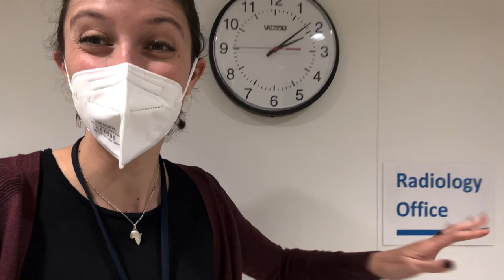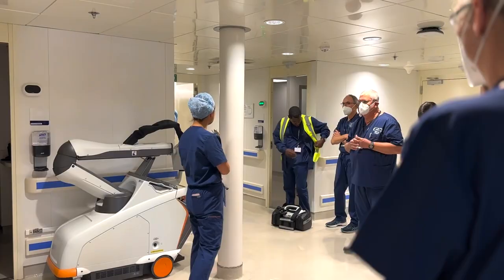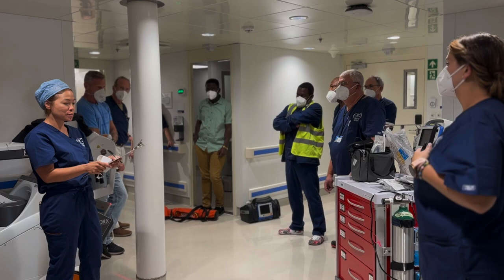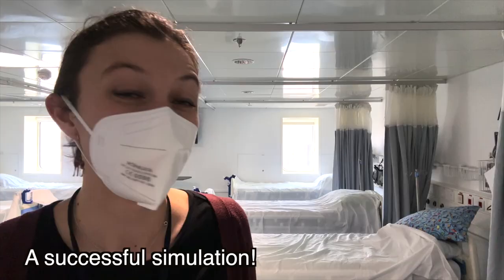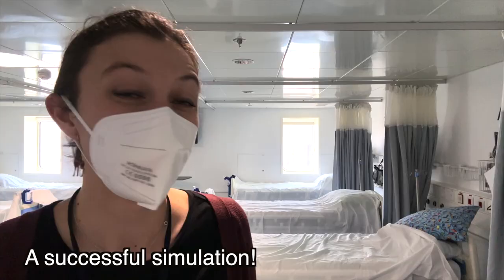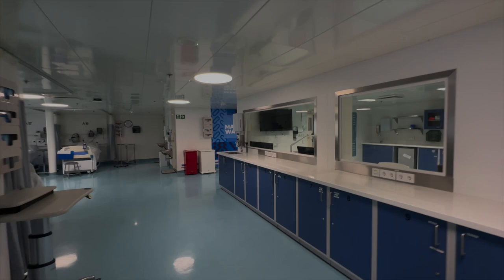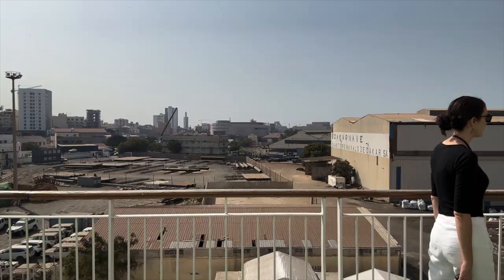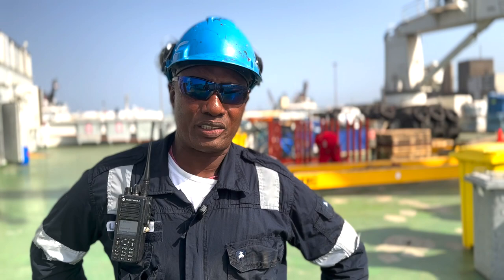A Global Mercy Hospital Simulation & Chat with our Bosun -- My Mercy Ships Adventure #99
Special thanks to our Chief Medical Officer Dr. Sarah for letting me shadow her hospital simulation and to our incredible bosun Lawrence for sharing about his job and his own mercy ships story!